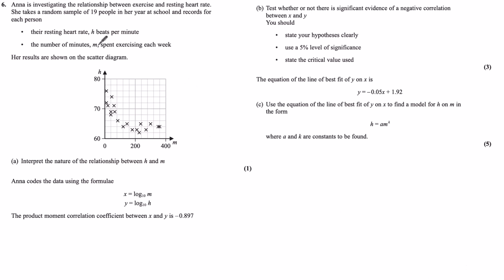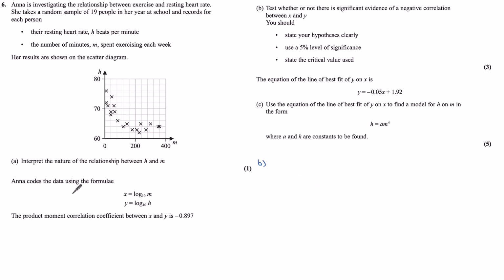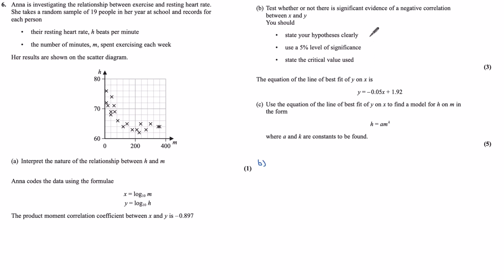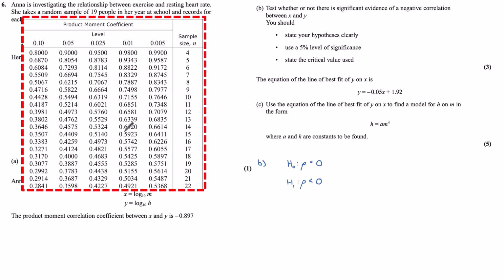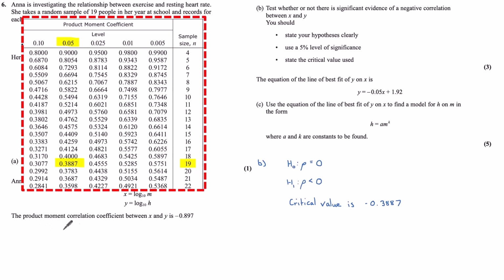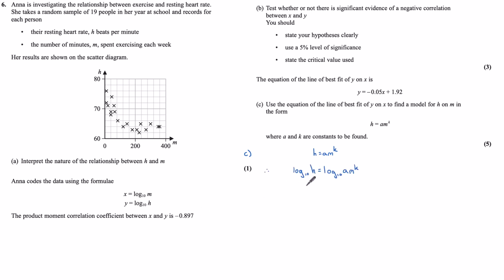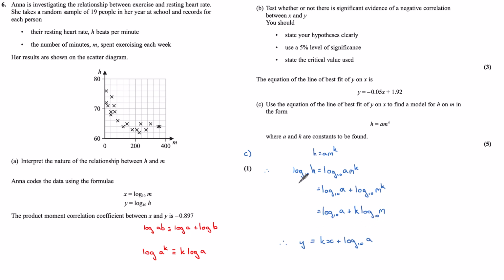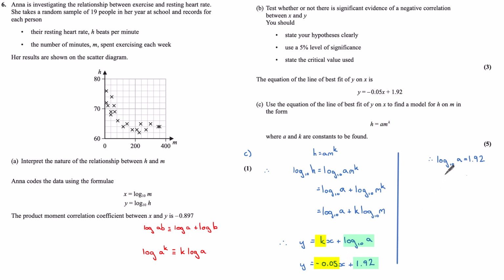A level Edexcel June 2022 P3 Statistics Q6 - Product Moment Correlation Coefficient | ExamSolutions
Learn how to use the product moment correlation coefficient.